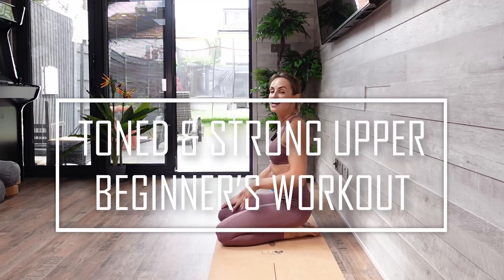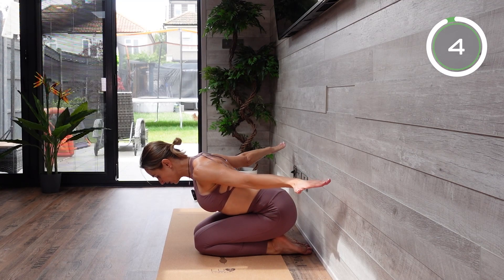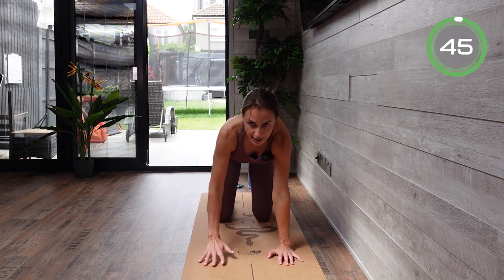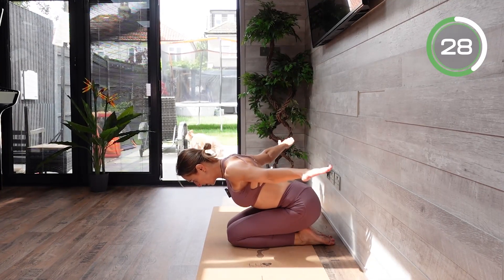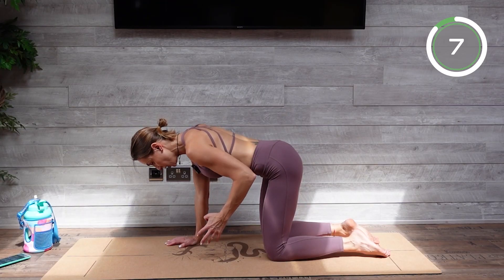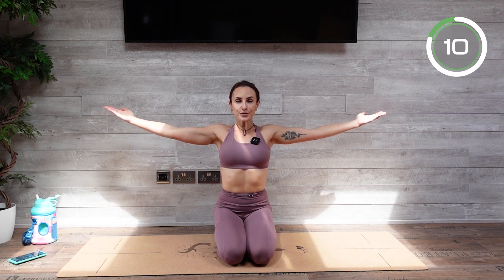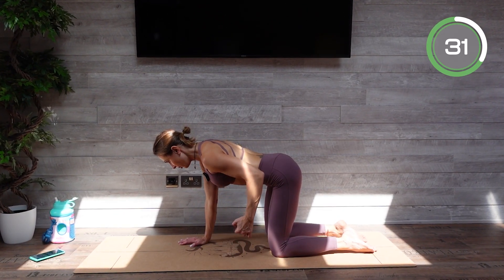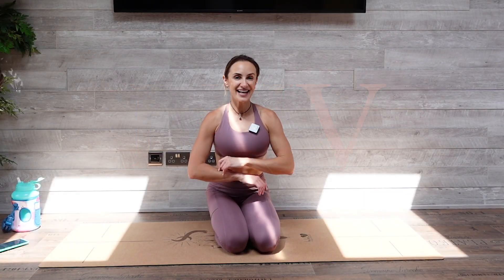Toned & Strong Upper Body Beginner Workout for Women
Toned  & Strong Upper Body Beginner Workout for Women. Marathon Day 19.
Get back on track, start from scratch. Tone up, build muscles, build endurance, improve flexibility, balance, coordination, agility and get your life back.
Lets train together to feel comfortably in our own body. We do not need any equipment just a body weight, mat or a blanket, a wall and comfortable clothing.
And you also need your desire to change your life and be in control of your own body.
On Day 19 we are strengthening and toning our upper body up. Working on our arms, shoulders, back and abs muscles. Building strength in upper body and for women this is especially important as we tend to lack there.

Make sure you are warmed up, have your water with you and drink plenty after the workout and throughout the day. And remember that Mind and Muscle connection!
Help yourself with a good stretching once you are done with your training 🤗

WELL DONE to you!!!

DO YOU WANT TO TRANSFORM YOUR LIFE ?💚
Do you want your heart to be in right place? Do you want to take care of yourself and change the way you live your life? Do you want to LUV YOURSELF?

GROW TO LUV YOURSELF & LUV YOUR LIFE WITH ME 💚💚💚
And please remember: TRAIN SAFELY AND HAVE FUN!!!
Make sure you are fit to exercise and consult doctor if in any doubt. My workouts may not be suitable for everyone and i want you to be SAFE always!